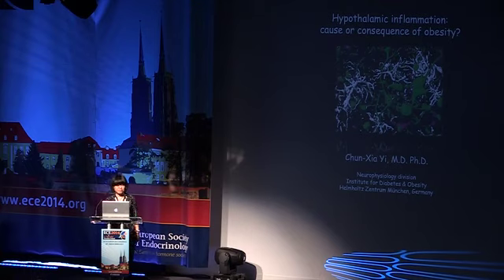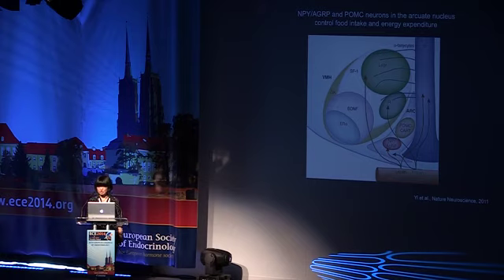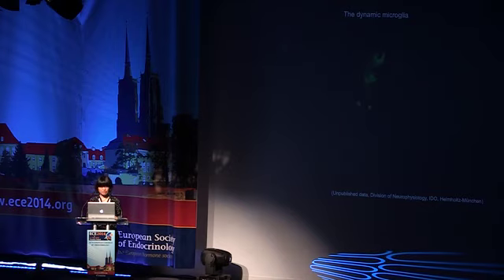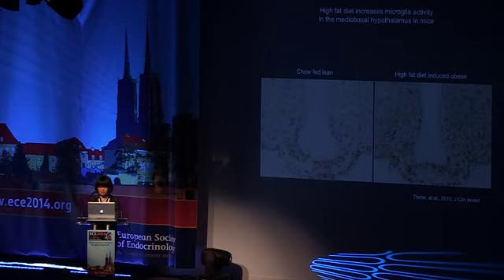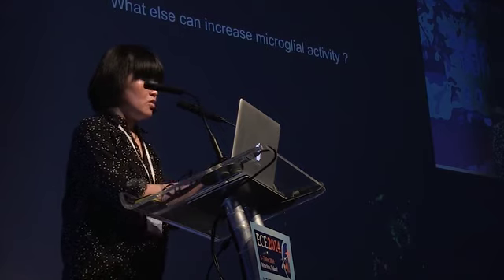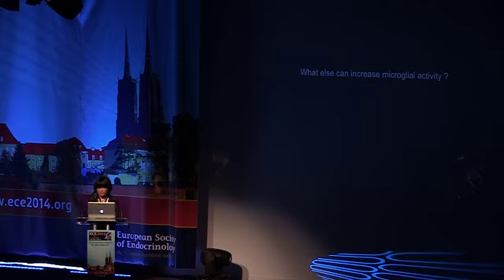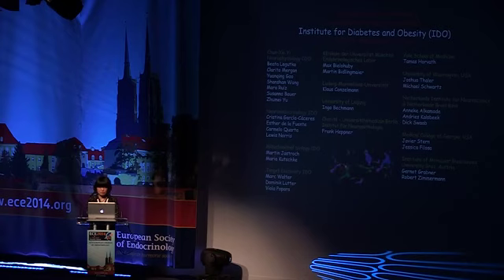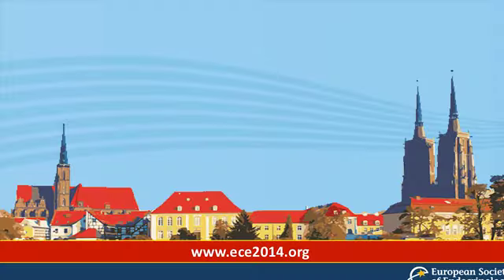ECE 2014: Chun-Xia Yi. Plenary Lecture 6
Hypothalamic inflammation - cause or consequence of obesity?